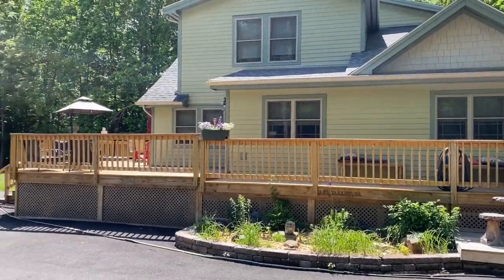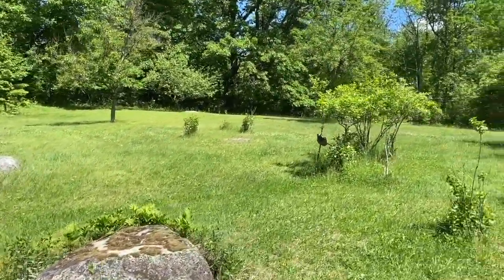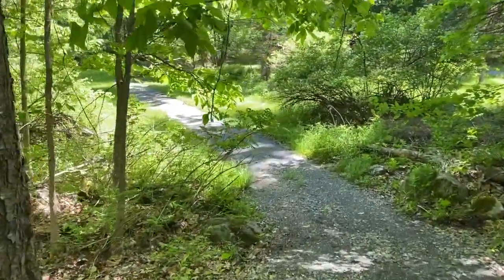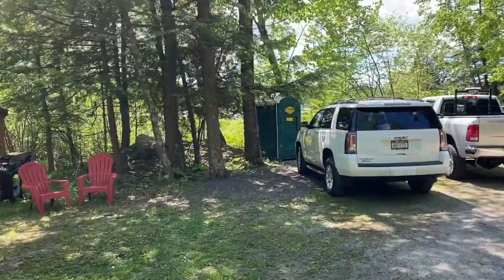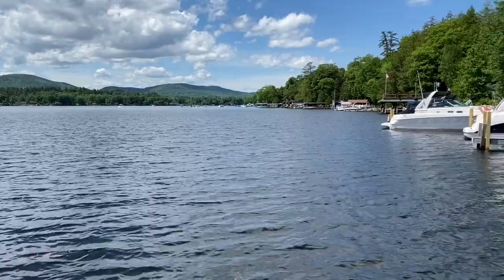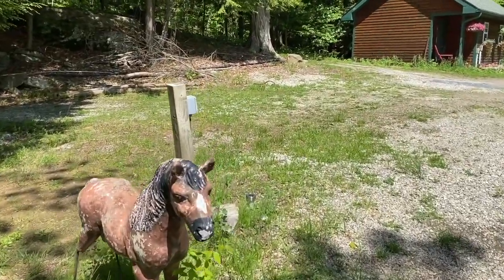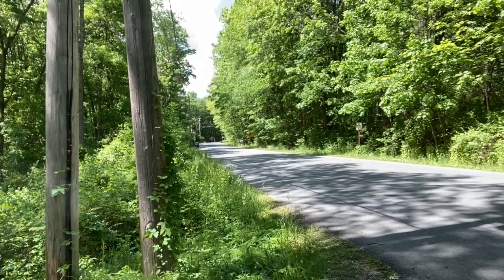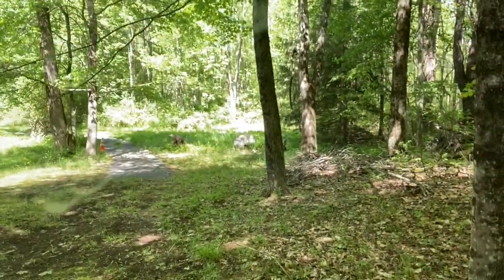Cleverdale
25 Cleverdale VRBO